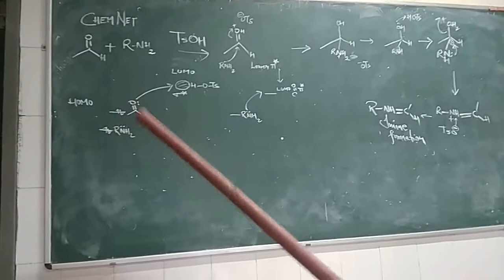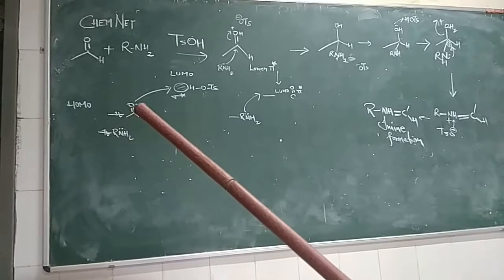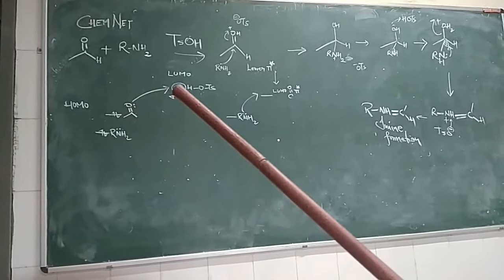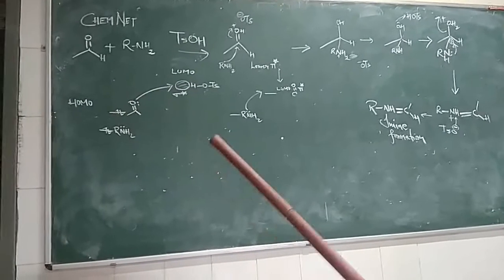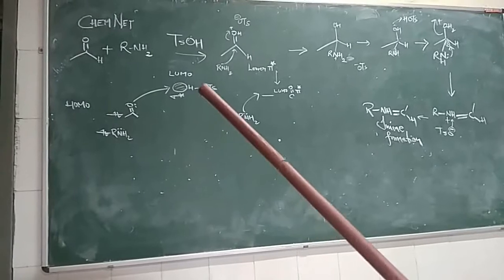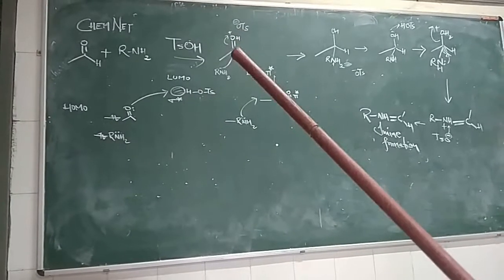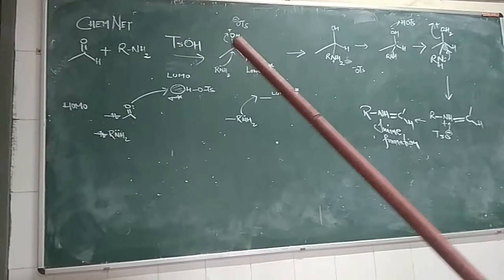CHEM NET: Imine formation mechanism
It is an initiative to provide understanding to the core chemistry concepts which will help you to prepare for any exam.